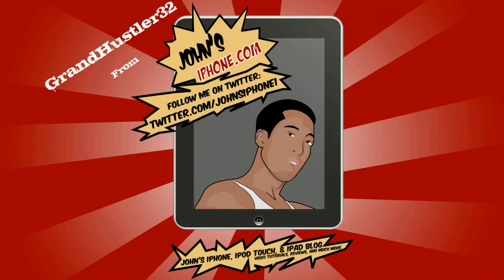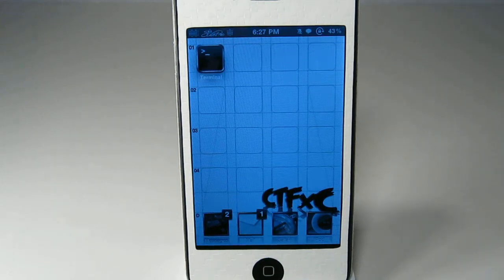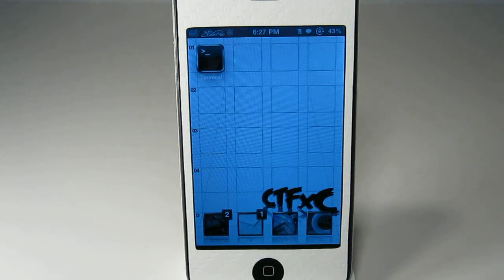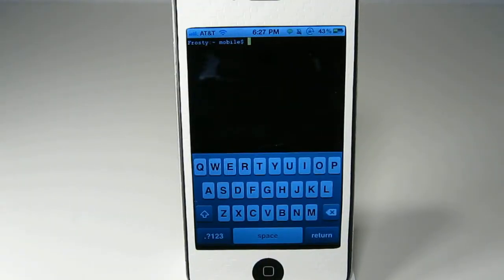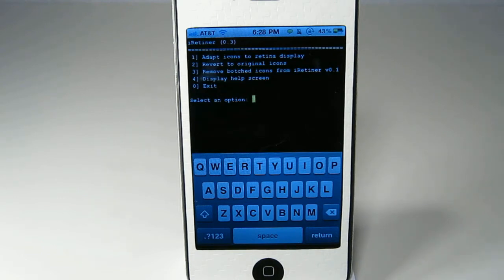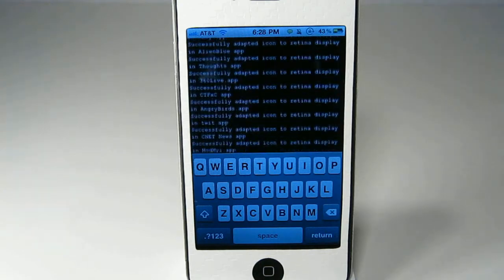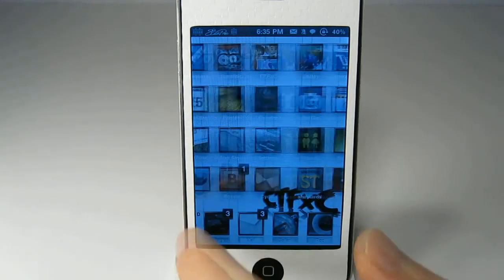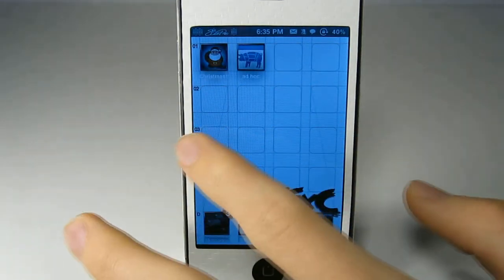iRetiner: Make all appstore icons retina ready for iPhone 4